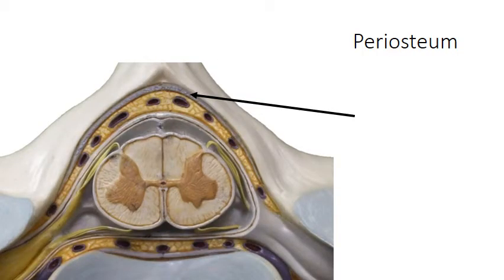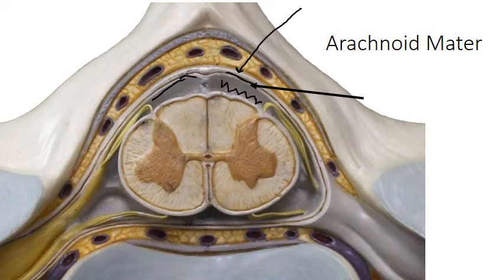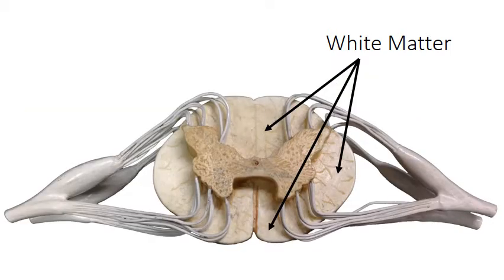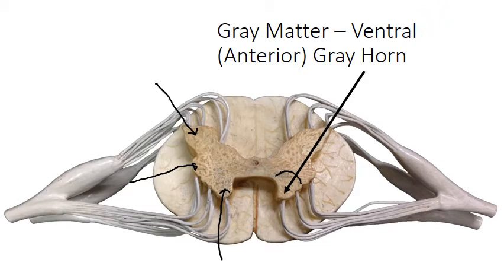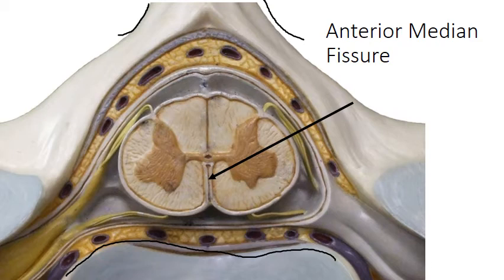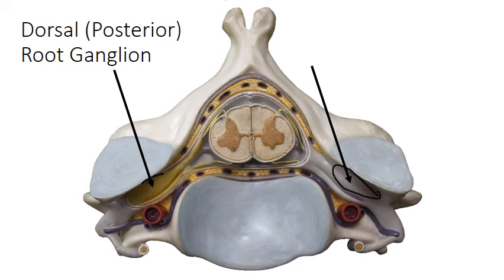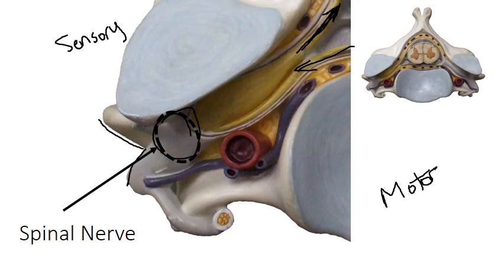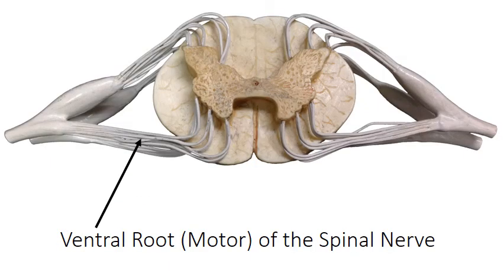Spinal Cord Transverse View Lab Manual pg 13 BIO 110 112